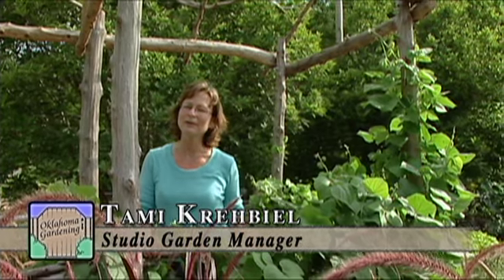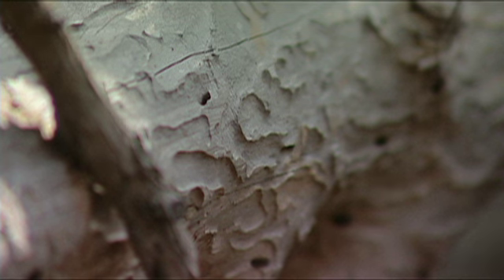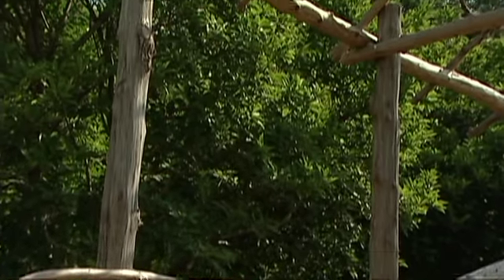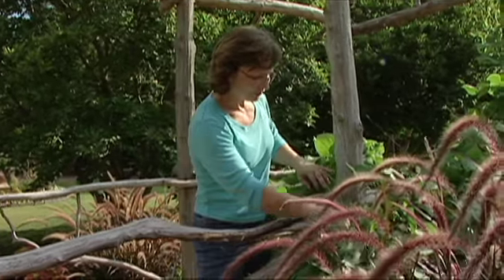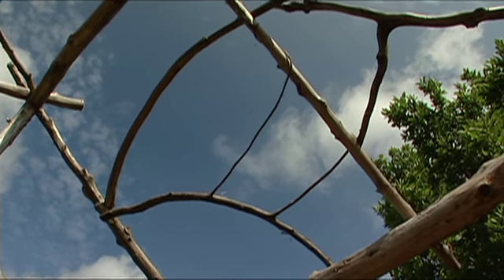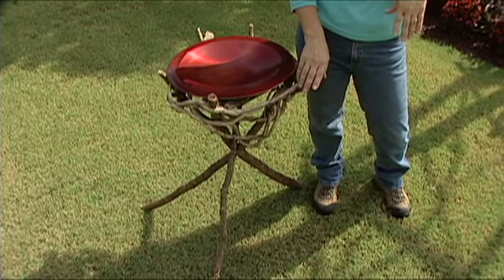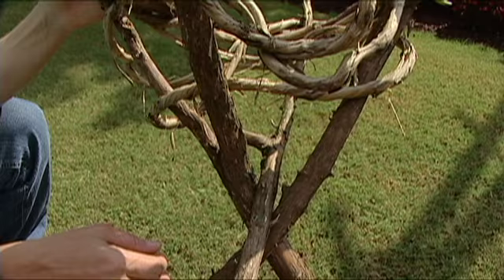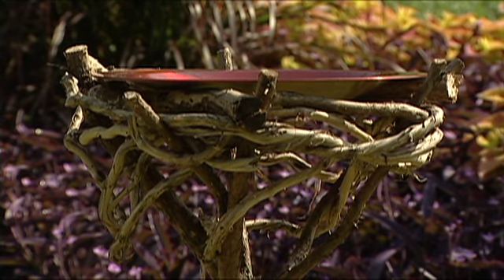Building Garden Structures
2007-Studio Garden Manager Tami Krehbiel  demonstrates how to build rustic garden structures.